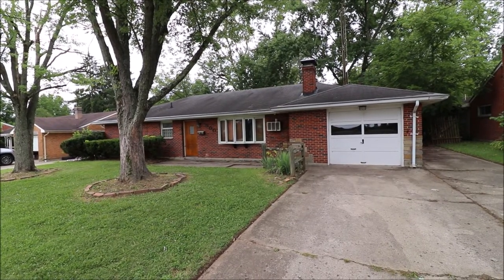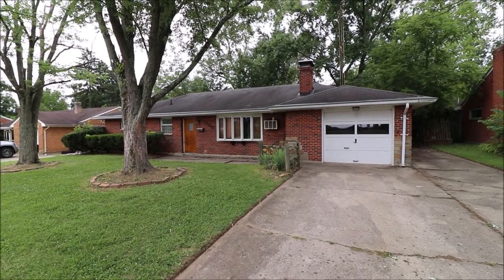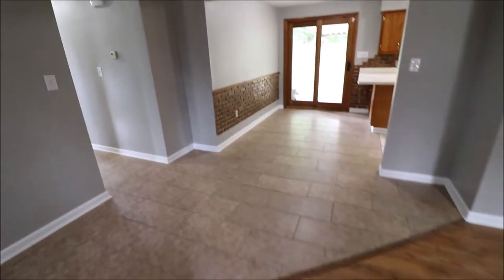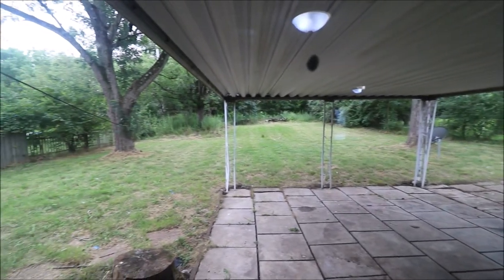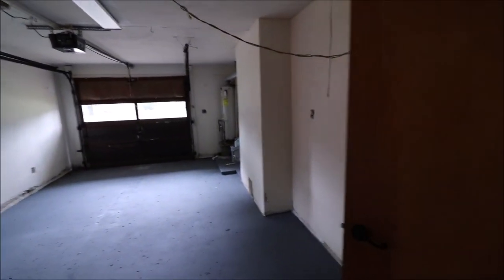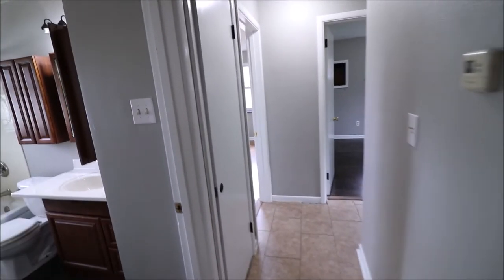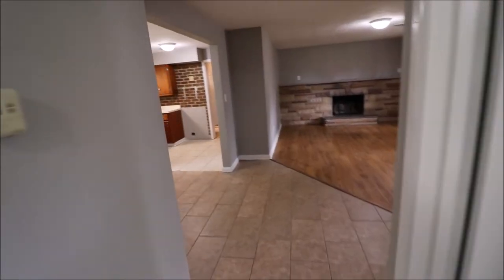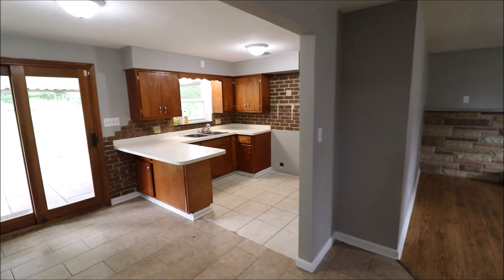SOLD! 300 W Sherry Dr, Trotwood, OH 45426 ~ Brick ranch with fresh paint & updates! Don't miss out!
300 W Sherry Dr, Trotwood, OH 45426 ~ $108,800
Great opportunity to own in Trotwood! 3 bedroom brick ranch with 1.5 baths. Living room, dining room, large back yard and a 1 car attached garage with opener. This home has updated flooring, vinyl replacement windows and fresh neutral paint throughout. Clean and move in ready. This home will also appeal to investors. Schedule your showing today!
Welcome to Trotwood, Ohio
Welcome to Trotwood Madison Schools
Welcome to Trotwood Madison Elementary Schools
Welcome to Trotwood Madison Middle Schools
Welcome to Trotwood Madison High School#realestate